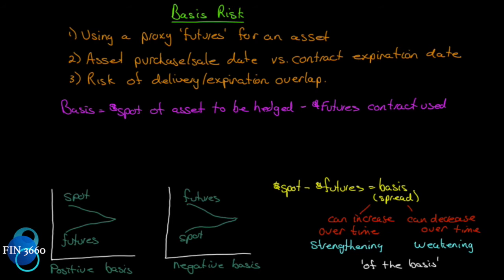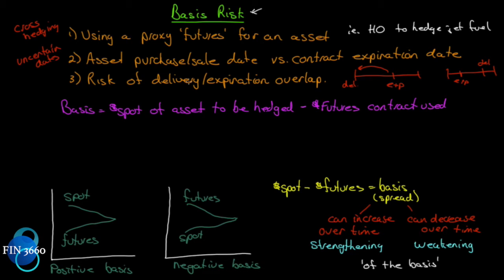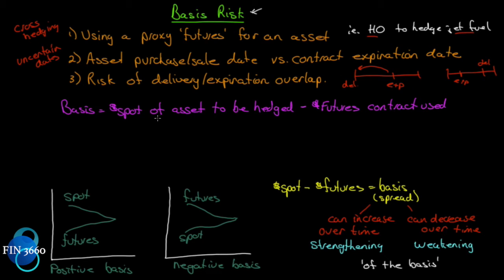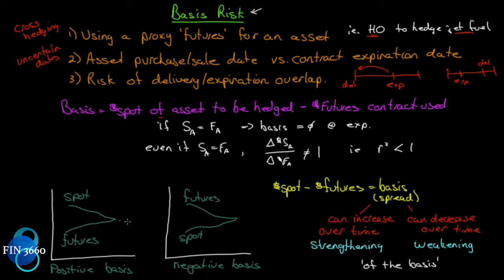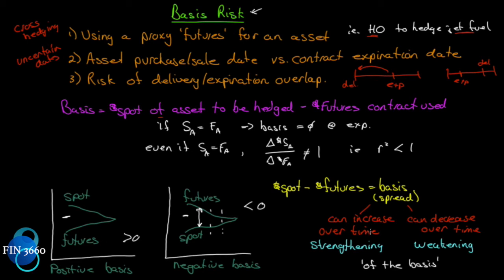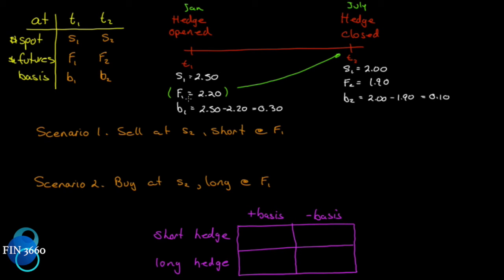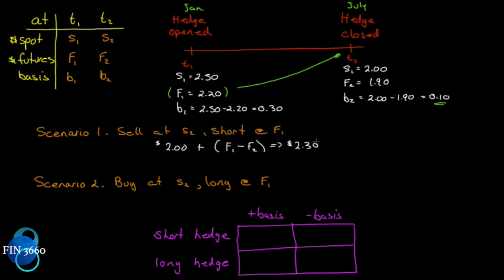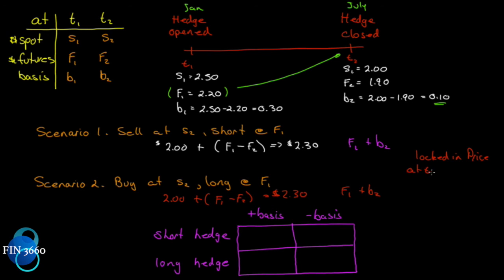8. Options, Futures and Other Derivatives Ch3: Hedging with Futures Part 2